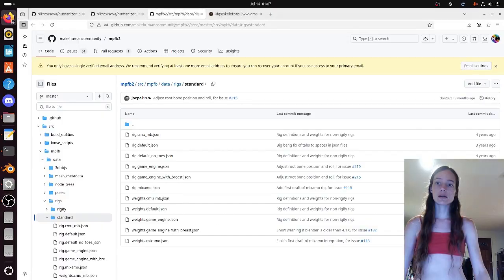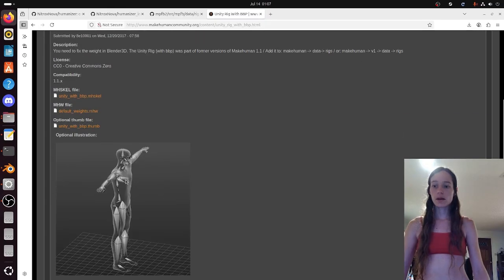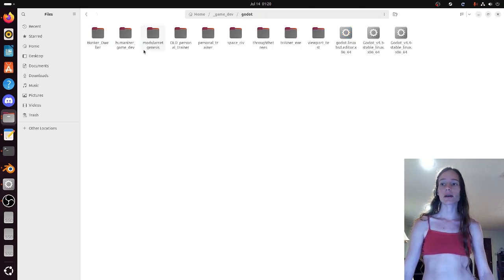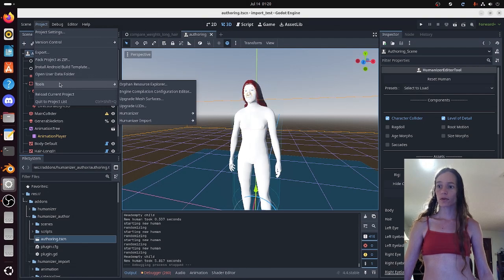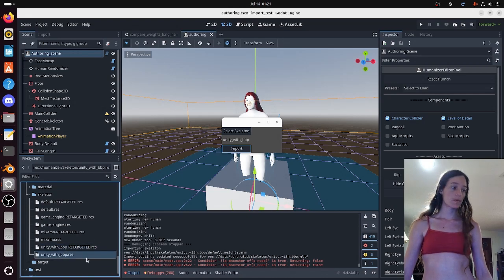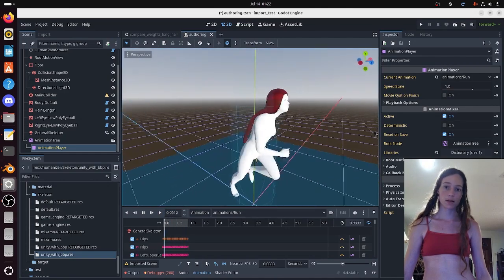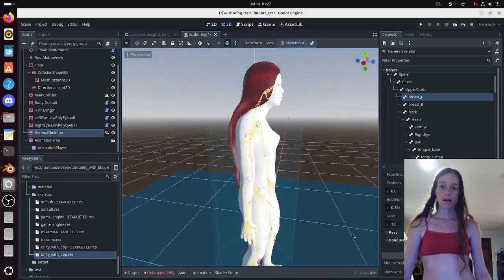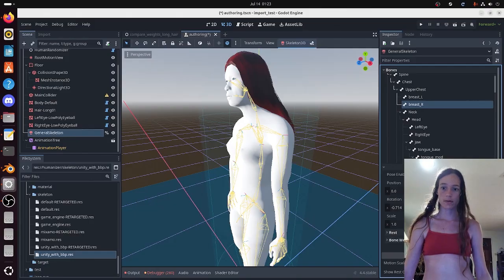Humanizer Moddable Skeletons